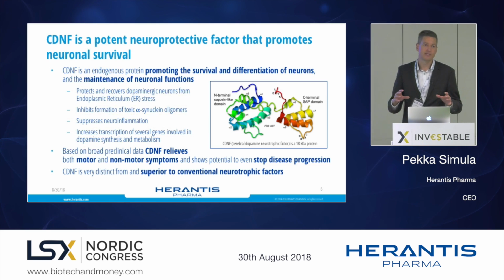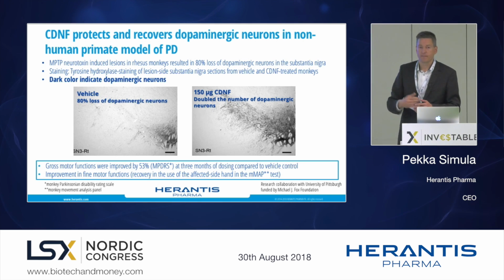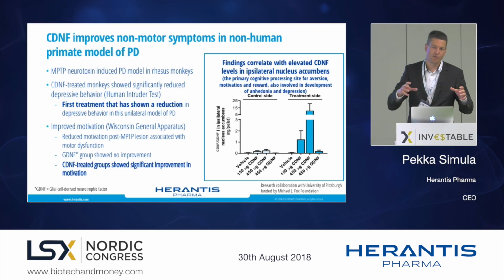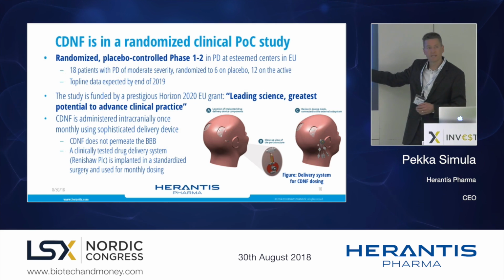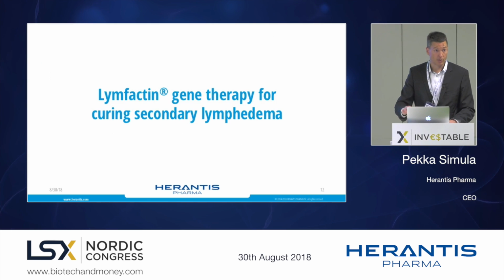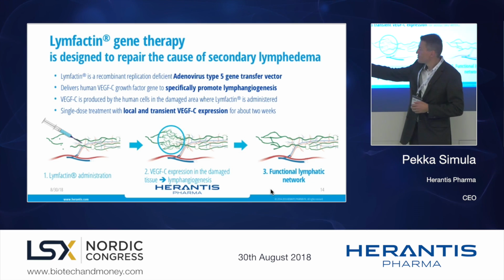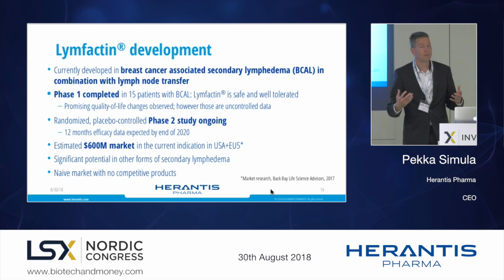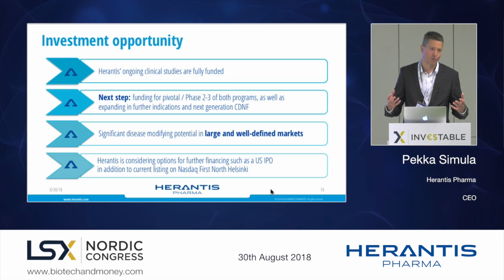LSX Nordic Congress 2018 Showcase Presentations - Pekka Simula, CEO, Herantis Pharma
Pekka Simula, CEO at Herantis Pharma presents his company at the LSX Nordic Congress 2018.